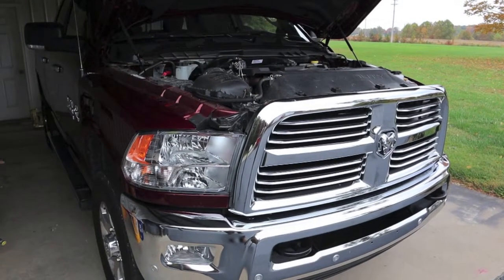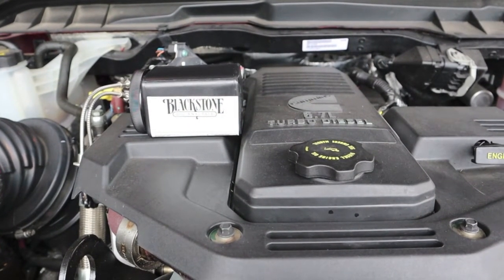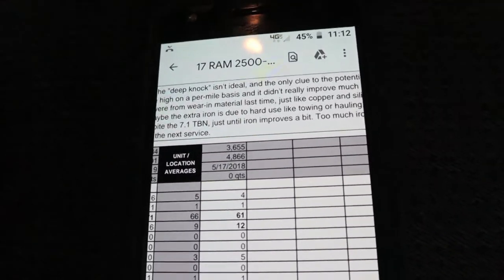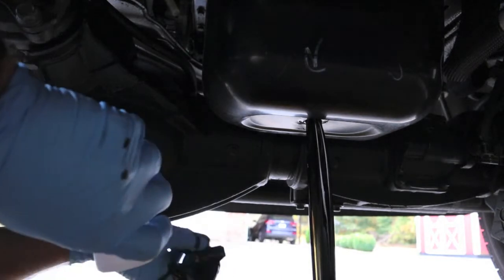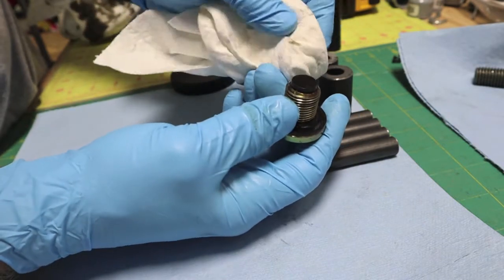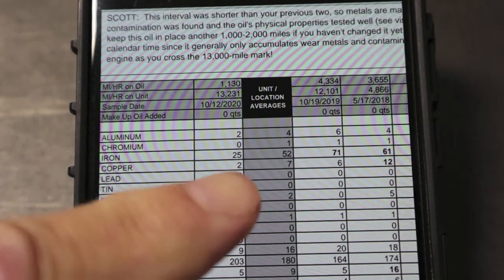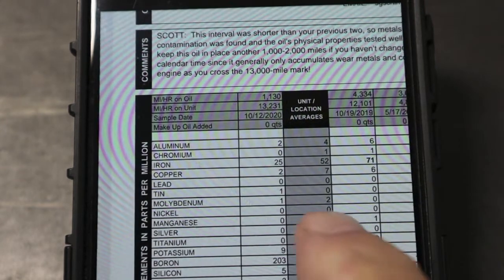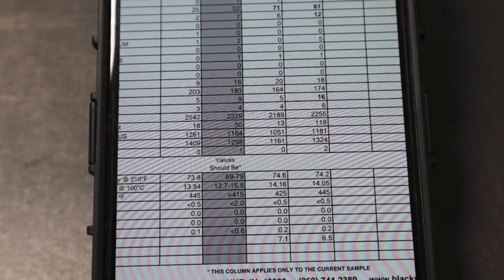RAM 6.7 Cummins 1,000 Mile Oil Change with UOA (used oil analysis) at 12 Months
2017 RAM 2500 6.7 Cummins engine has a deep knock and has been running extra high iron PPM (parts per million).
Time (and miles) will tell.
YMMV
Stay safe!!